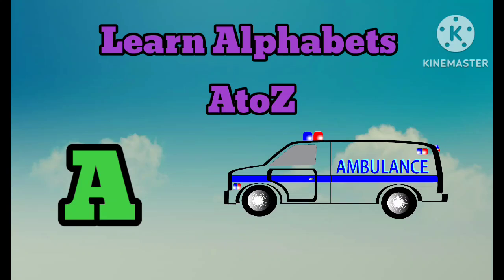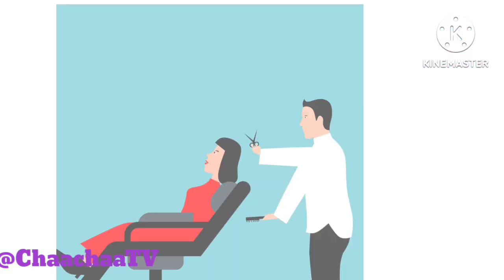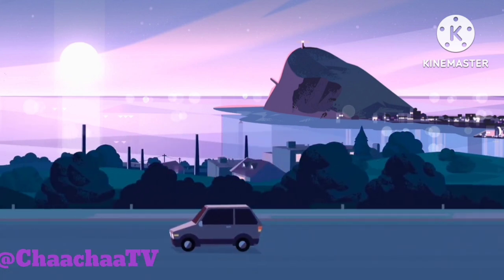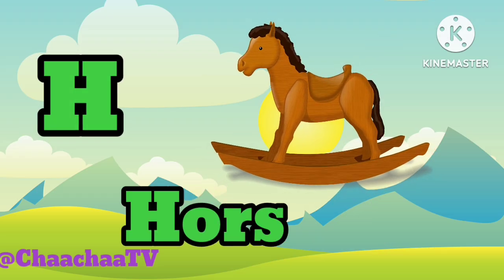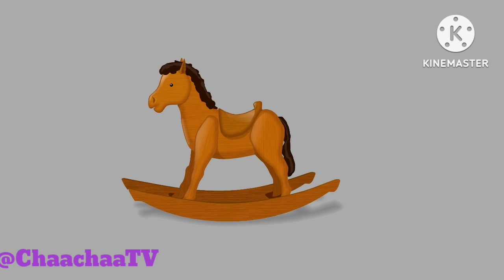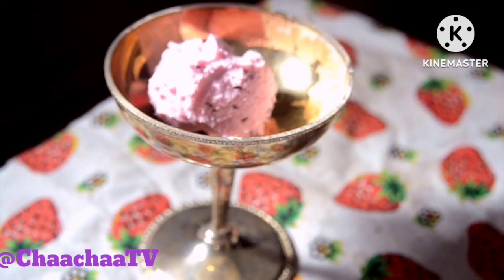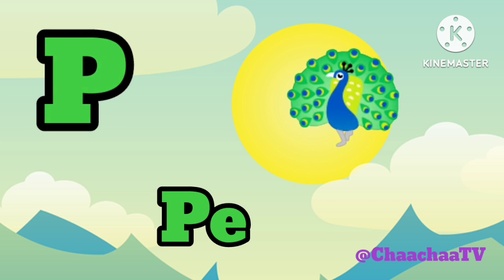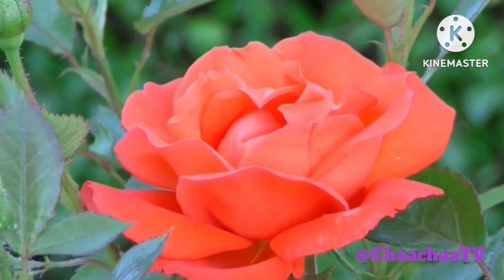Learn Alphabets letters AtoZ | Phonics Alphabets | English letters Practice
This is alphabets video for Kids.
In this video your kids learn alphabets in English sounds and phonics.

your query
A se anar
lagu anak abcd
 abcd gujarati
 capital abcd
 kurunari mashum abcd yum
small abcd
bcd video, abcd learning
abcd kids, abcd cartoon,
abcd abcd
,abcd song.
 abcd rhymes
abcd
abcd songs
earn abcd
abcd 123
abcd poem
abcd lkg
abc쓰기, abcdef, hindi abcd, abcd matching
abcd hindi dubbed movie
 marathi abcd
abcd alphabet
A for appe
aforapple
b for ball
a_for_apple
bforball
bacho ke gane
rhyming for kids
Phonics Song
Alphabets Song for Kids
abcd Song
abcdsong
kidssong